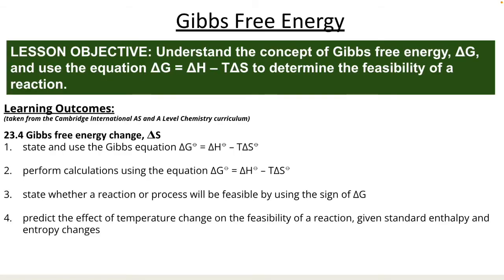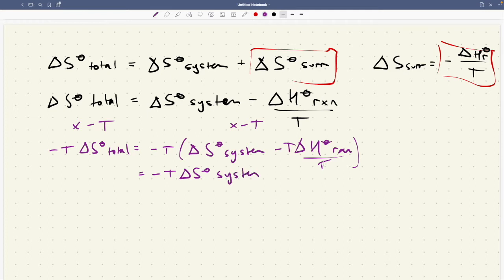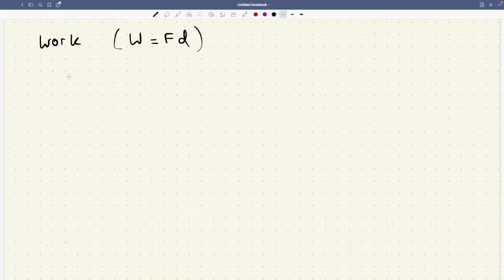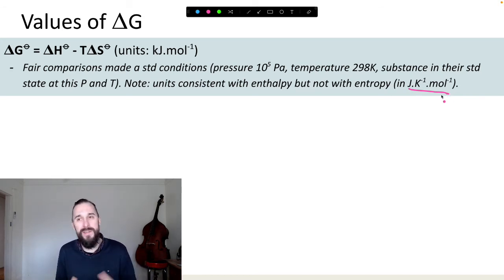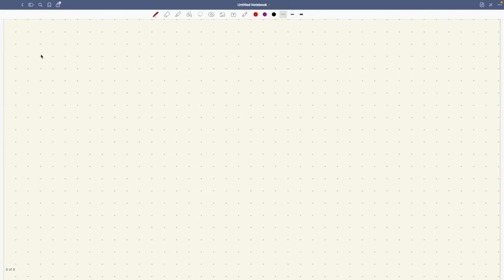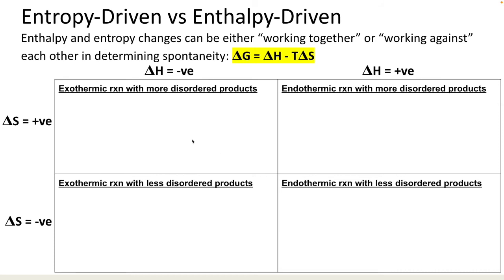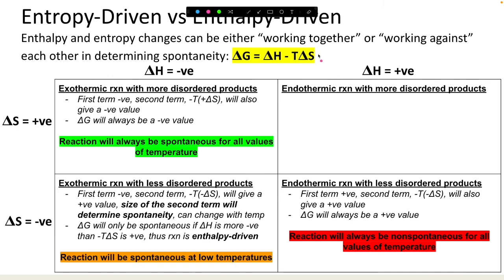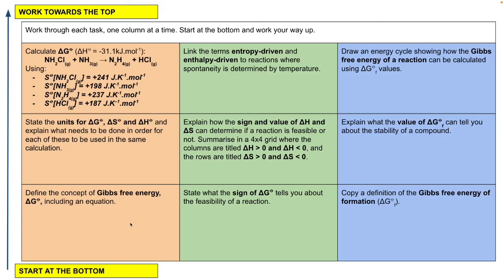Gibbs free energy (Chemical Energetics #9)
LESSON OBJECTIVE: Understand the concept of Gibbs free energy, ΔG, and use the equation ΔG = ΔH – TΔS to determine the feasibility of a reaction.

Learning Outcomes:
23.4 Gibbs free energy change, ΔS
1. state and use the Gibbs equation ΔG⦵ = ΔH⦵ – TΔS⦵
2. perform calculations using the equation ΔG⦵ = ΔH⦵ – TΔS⦵
3.  state whether a reaction or process will be feasible by using the sign of ΔG
4.  predict the effect of temperature change on the feasibility of a reaction, given standard enthalpy and entropy changes